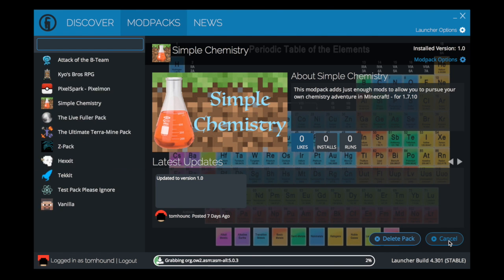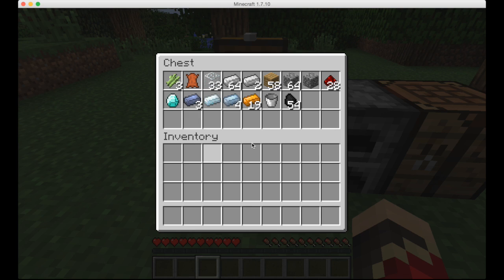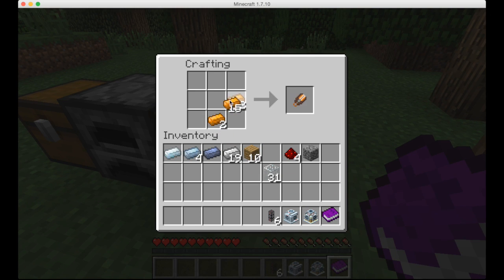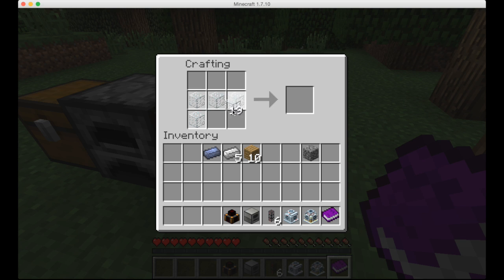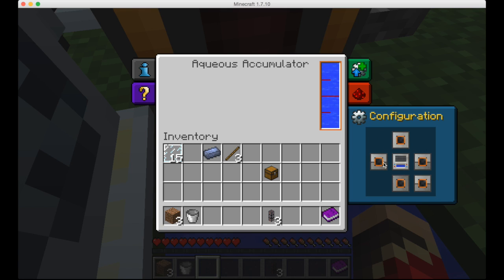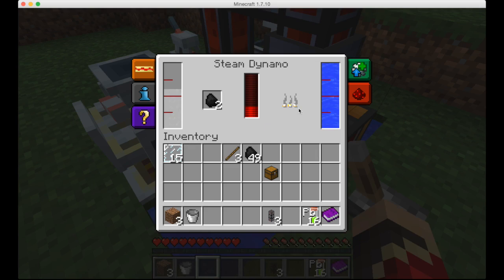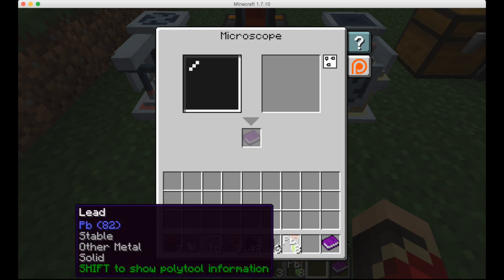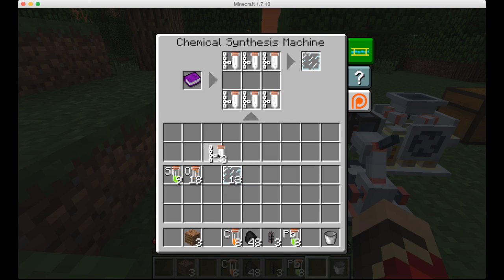Minecraft Chemistry 2: How to Use / Chemistry Lab in Survival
***Warning: This video is from when I was younger.

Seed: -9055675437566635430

This video explains how everything works and how to make a lab in survival.

This is part 2 of 3 in my Minechem series, which explains how to do chemistry in Minecraft as easily and simply as possible. Hence the name of the modpack: Simple Chemistry. If you haven't seen part 1, that's where you download the modpack. Part 3 shows how a chemistry lab in creative mode might look.

Yeah, I changed my channel name. Also, annotations got removed. So don't click the screen at the end.

I appreciate your dedication of some of your time to this video.